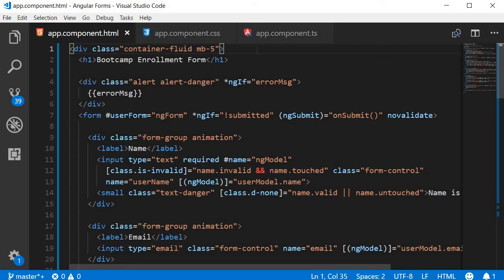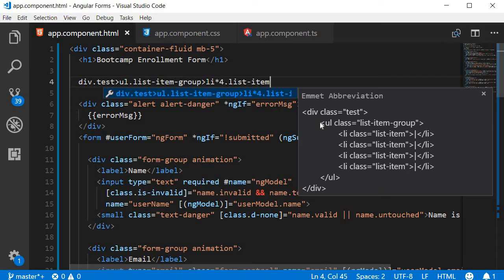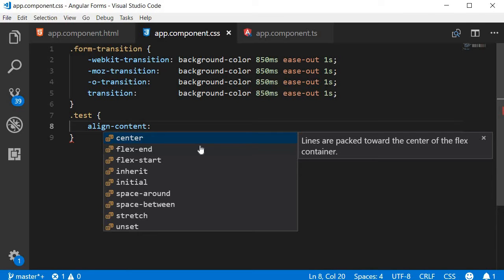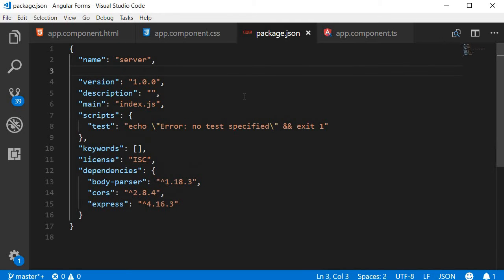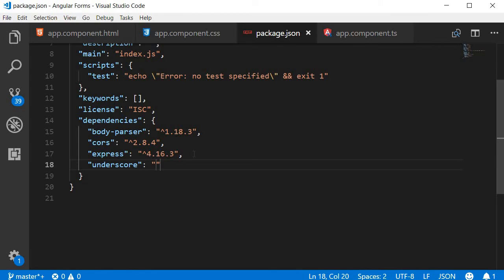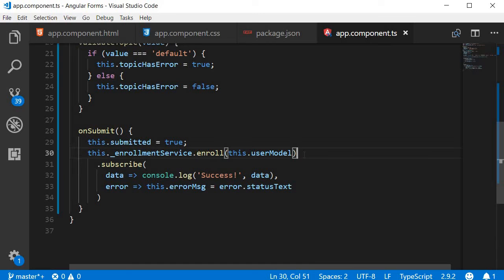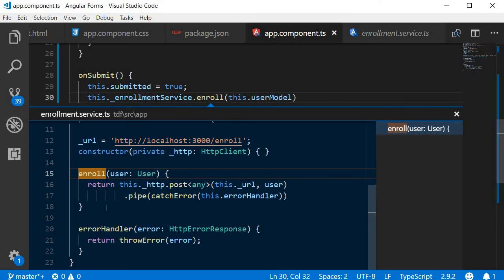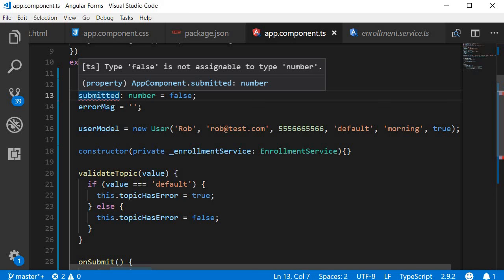Visual Studio Code - 6 - Intellisense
Visual Studio Code | VS Code | Visual Studio Code Tutorial | VS Code Tutorial | Intellisense